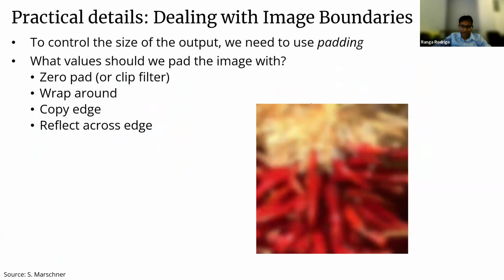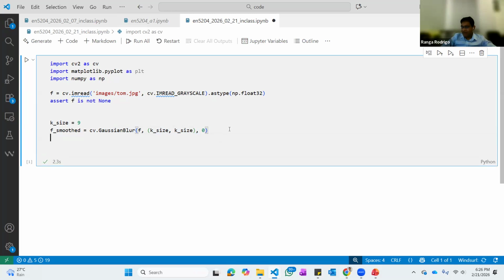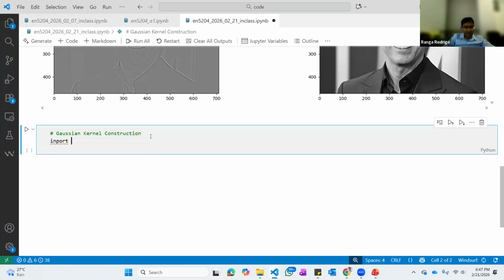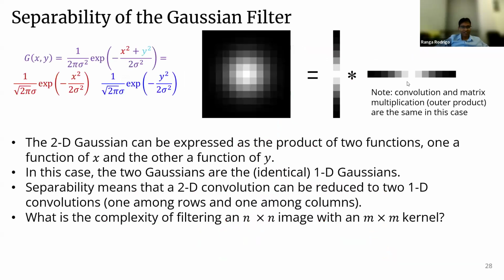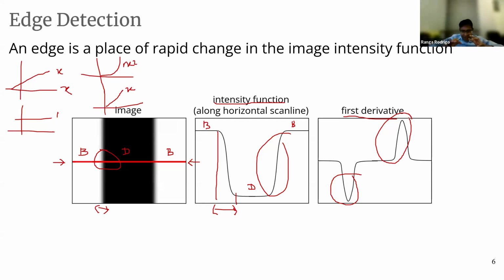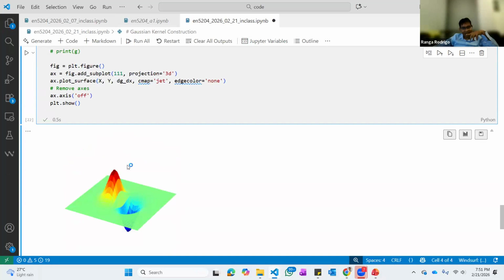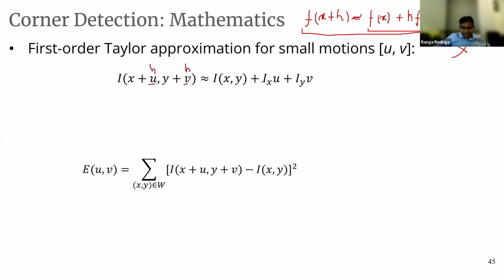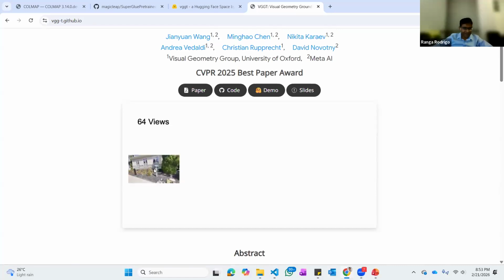EN5204 2026 02 21 Recording